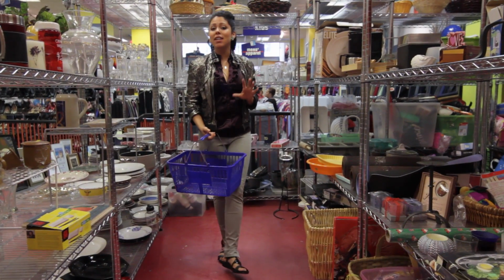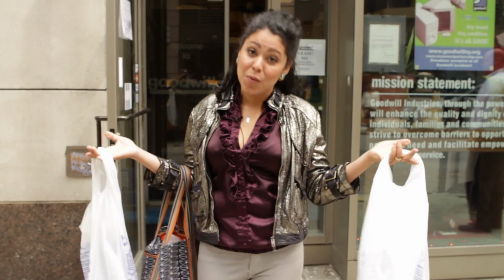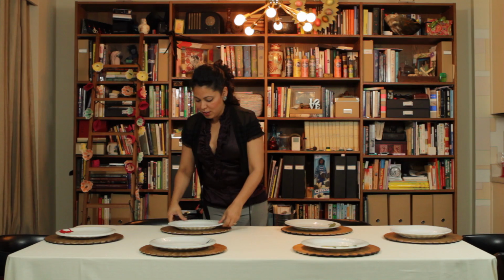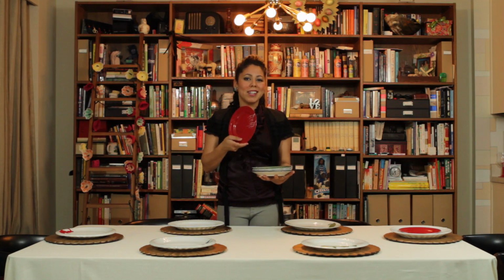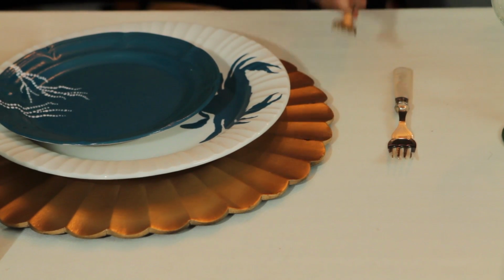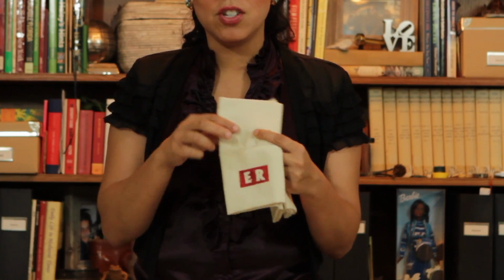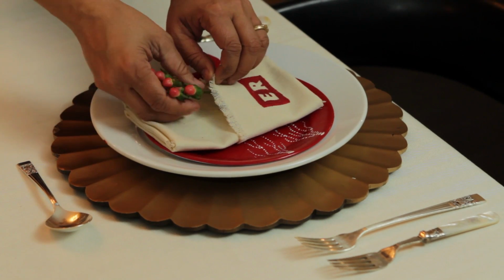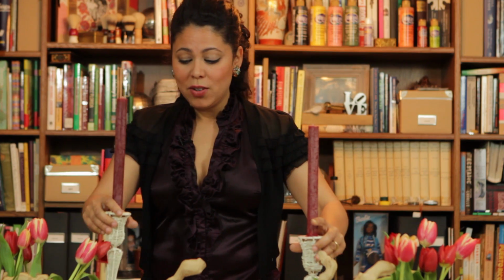Evette Rios DIY Upcycled Table Settings